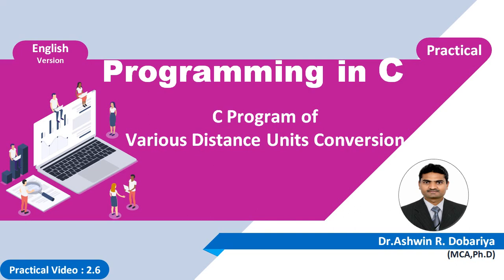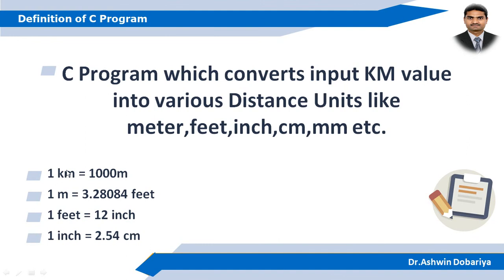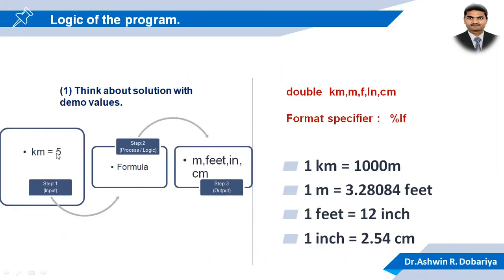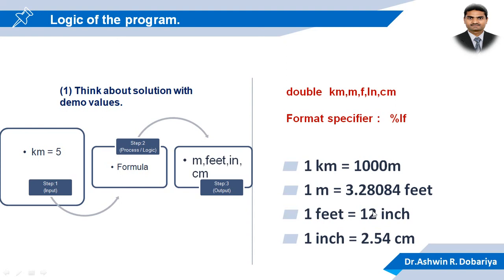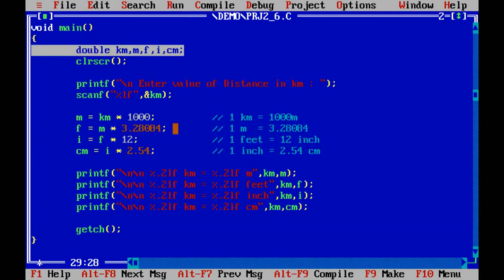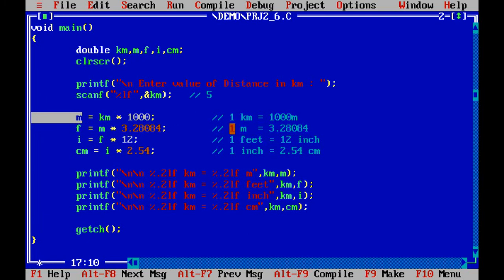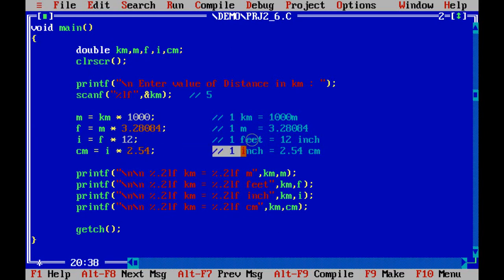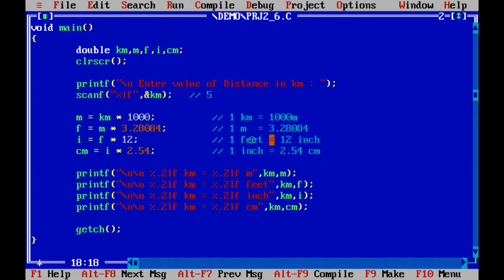Programming in C | In English | 2.6 - Various Distance Unit Conversion | By Dr.Ashwin Dobariya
This video demonstrate the logic of C program which describe conversion of various Distance Units e.g. KM to Meter, Feet,CM, Inch etc.